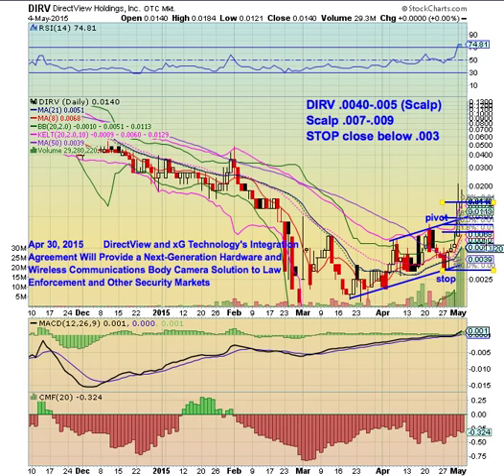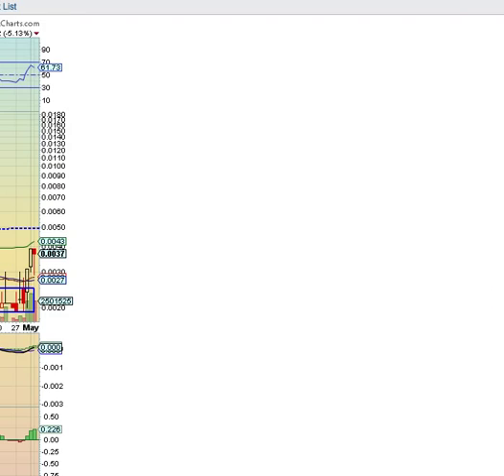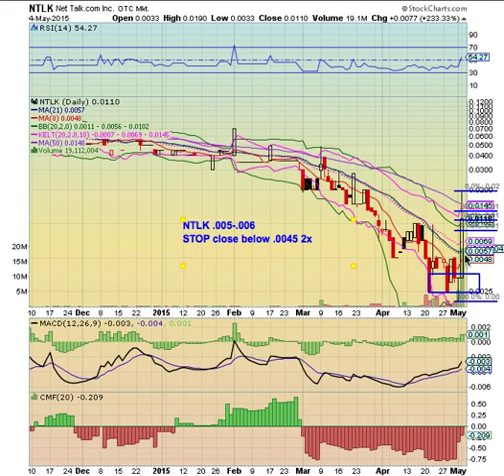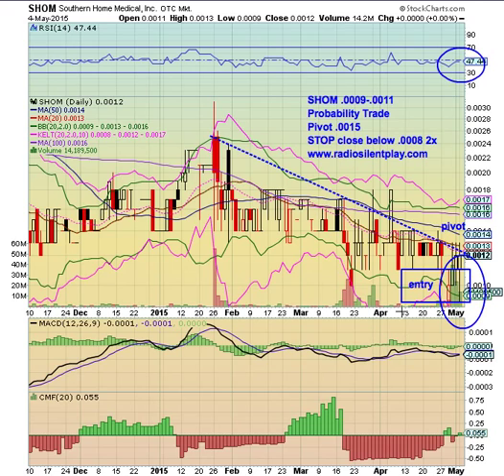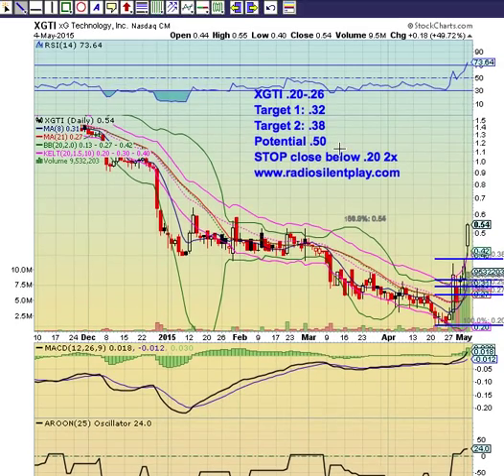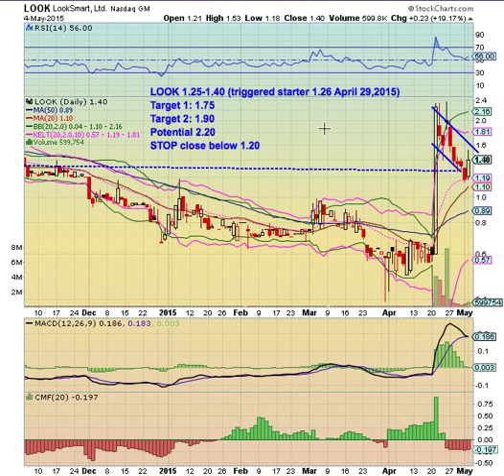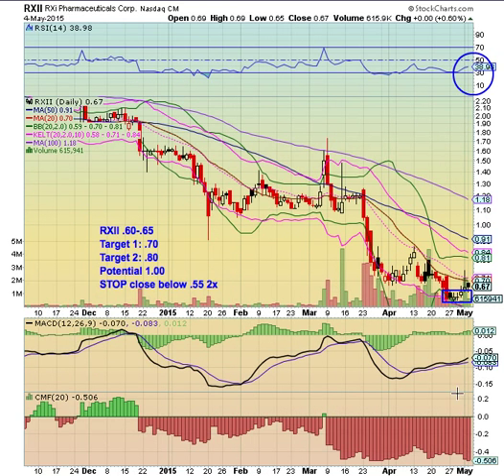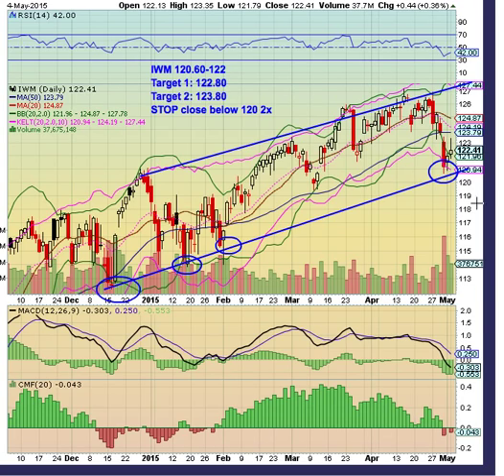5/5/15 $LIBE $DIRV $IFXY $CMGO $NTLK $ATHI $XGTI $LOOK $AKS $RXII $SPY $QQQ $IWM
$LIBE .0012 -.002 close high of the day watch 2nd day confirmation above .0018 previous rally .002-.0139
$DIRV .0015/25 -.021 now looking for some consolidation watch that .008/01 levels for support re entry next support .005/007
$IFXY .0025-.0057 now pull back .0022 watch a repeat HEMP news
$CMGO .0021-.0049 re entry .0019-.0038 pulled back support at .0027/29 watch that .005 break
$NTLK .003-.019 mentioned in chat .005 stock now looks like a re entry at .005/007 stop close below .005
$ATHI .001 triggered hit a high of .0014 watch that continuation pivot break .0017
$SHOM .0009/11 probability levels

Small caps

$XGTI gap up rally .40-.57
$LOOK 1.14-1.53 on filings news watch that close above 1.61 the 2.20 level retest
$RXII .61-.75 now watch that close above .70 2x

Options

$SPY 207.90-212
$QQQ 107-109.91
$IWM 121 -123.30